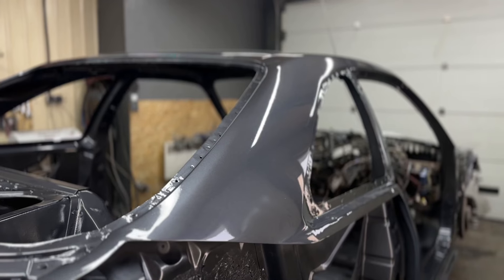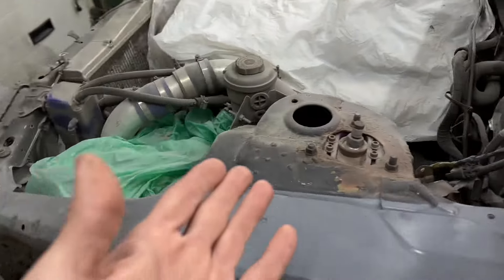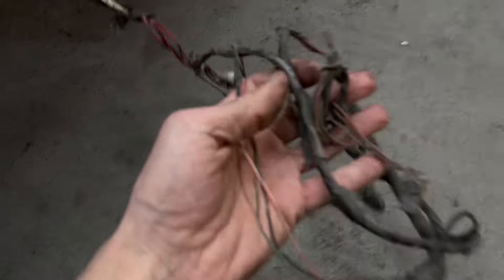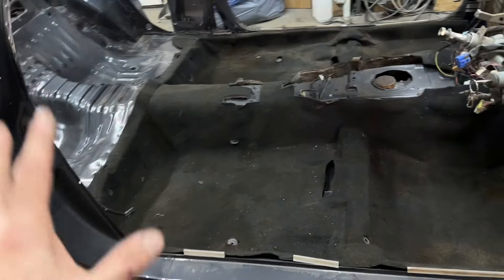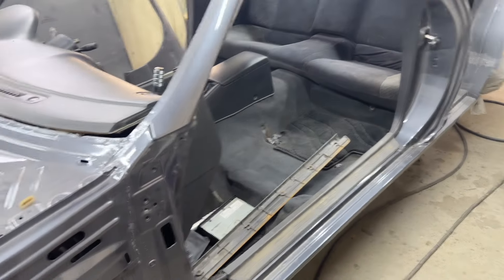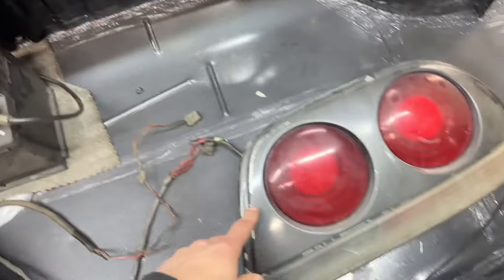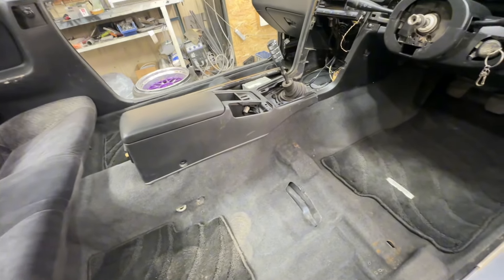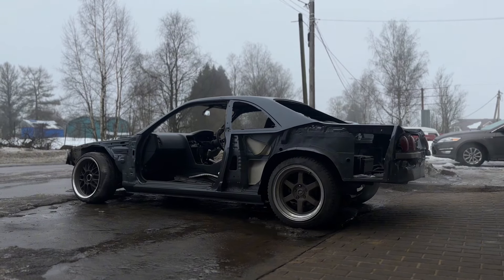What to do After Painting the Car Body?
Welcome to my exhilarating journey of restoring a deteriorated Nissan Skyline from the depths of a junkyard! In this captivating video, witness the transformation of this iconic automobile as I meticulously assemble its interior piece by piece, breathing new life into the soul of this vintage beauty.

Join me as I rise to the challenge of resurrecting this forgotten gem, extracting it from its rusty confines and painstakingly reviving its former glory. With dedication and sheer determination, I tackle every obstacle, from finding rare, elusive parts to ensuring every intricate detail falls into place flawlessly.

Get ready to be enchanted as you witness the stunning metamorphosis of the Nissan Skyline, from a forgotten relic into a true automotive masterpiece. From intricately reupholstering the seats to refurbishing the dashboard and consoles, I leave no corner unattended in this thorough restoration process.

Through this video, I aim to inspire fellow car enthusiasts and ignite a spark of passion for cherishing the beauty of timeless automobiles. So, buckle up and join me on this thrilling ride as we resurrect the essence of the Nissan Skyline, one part at a time. Don't miss a moment of this captivating journey of transformation and the triumphant revival of a legendary automobile.